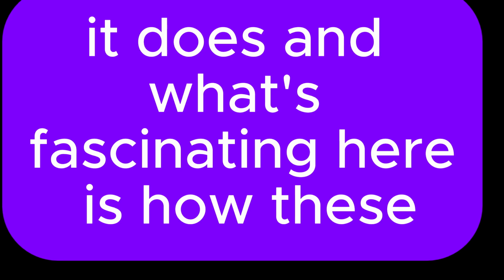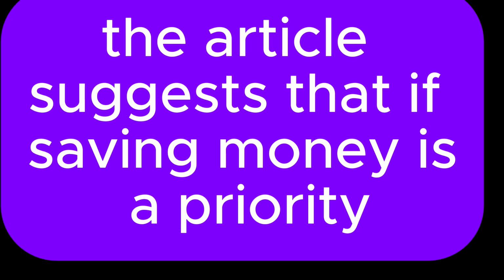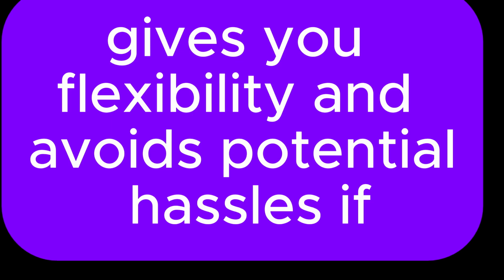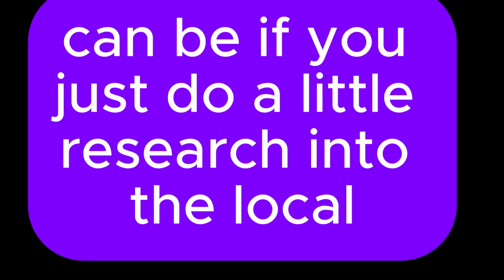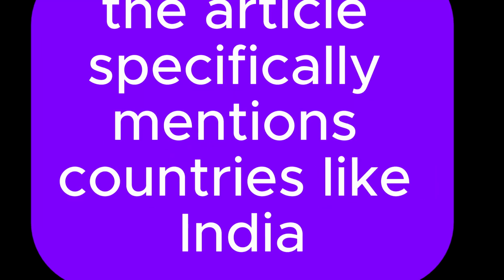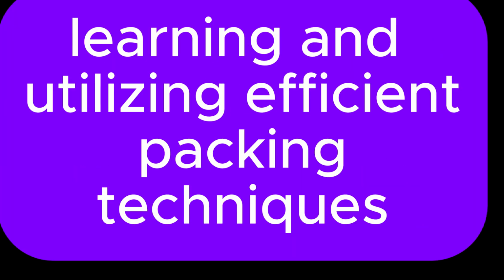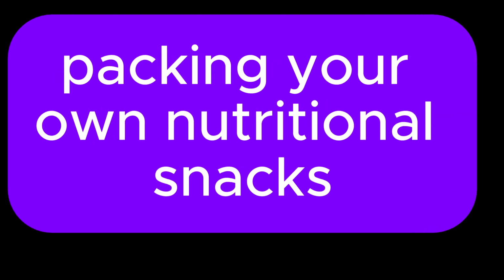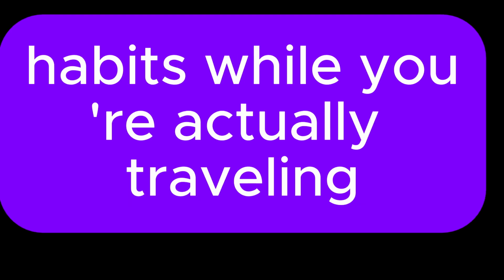🔴10 Ways Smart Travelers Save Money in Foreign Countries